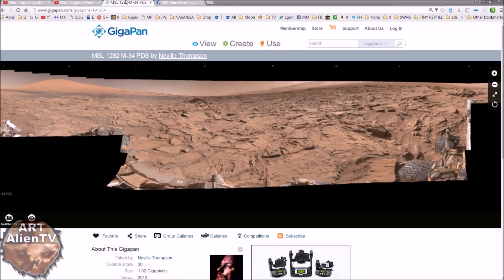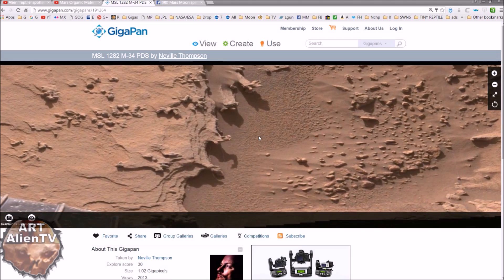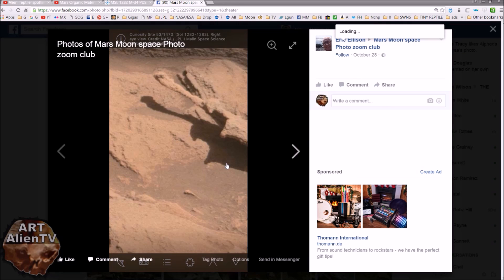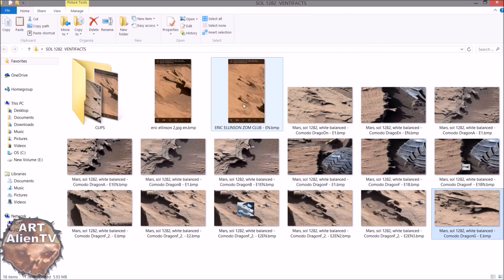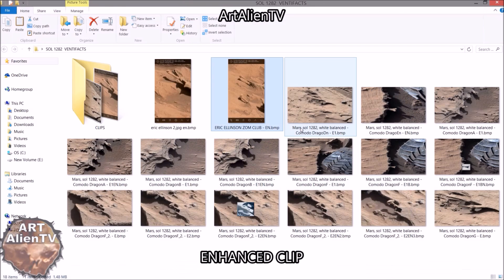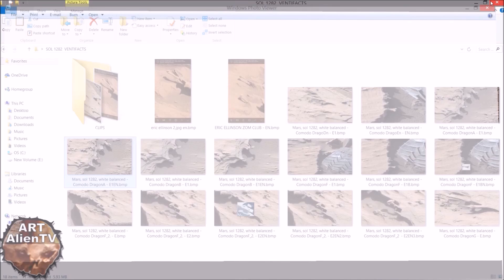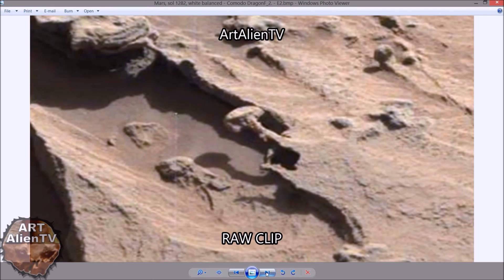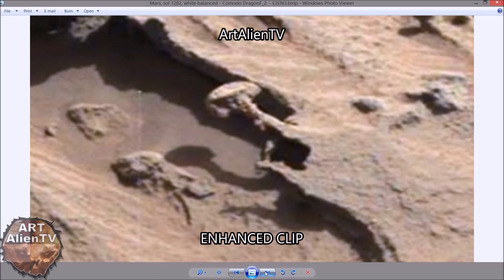MARTIAN MUSHROOM Plants ? Is The Rover Terra-forming MARS ? ArtAlienTV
🧐 Some strange looking mushroom/fungi like plant structures on Mars in Gale Crater. Some of these are ventifacts, some are extremely narrow and look very delicate. Some look like bones or even wreckage that was thrown into the mud during the tsunami/cataclysm and dried hard only later to be exposed by erosion.
There is also an octopus shaped structure next to the possible mushroom. It looks clearer in the cover image.
All from Curiosity Rover image set - Sol 1282

See me on the new Ancient Aliens series on the History Channel 2016. Episodes 1 & 2 - "Pyramids of Antarctica" & "Destination Mars"

First found by Joe White - ArtAlienTV on December 2nd 2016 and originally published on YouTube  by ArtAlienTV - December 10th 2016.
Additional finds and images images by Eric Ellison were first posted on Mars Moon Photo Zoom Club on October 28th 2016. Many thanks to him.

Gigapan Image credits - Neville Thompson

Keep searching!

mars perseverance curiosity rover images nasa jezero astronomy moon Or select the "$ thanks" option next to "share" on the right below the video.